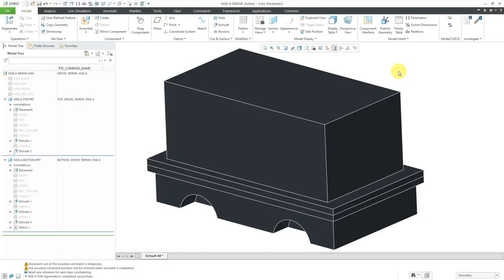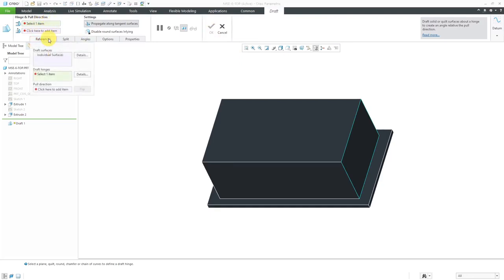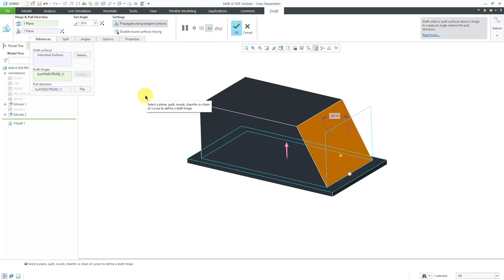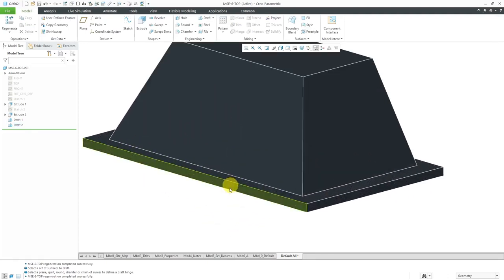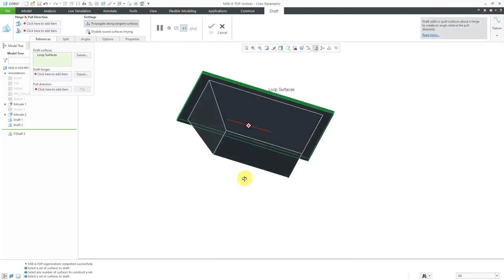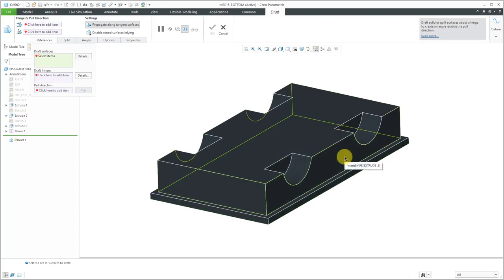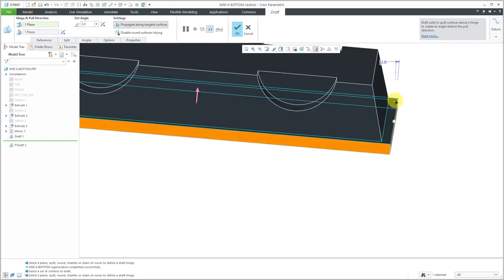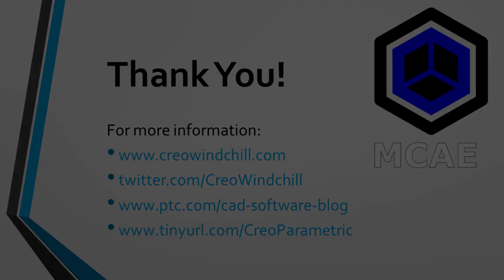Creo Parametric - Draft Feature (Part 1 of 3) - Part Modeling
This Creo Parametric tutorial shows the basics of creating a Draft feature: selecting references, Draft Hinge, and Pull Direction, and setting the Draft Angle.

Thanks,
Dave